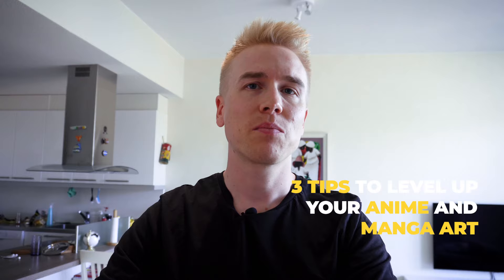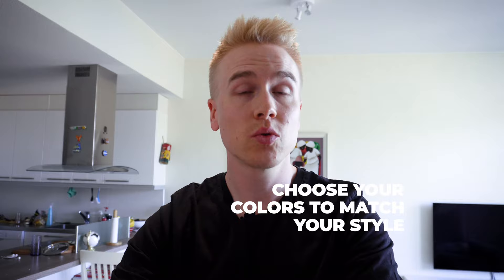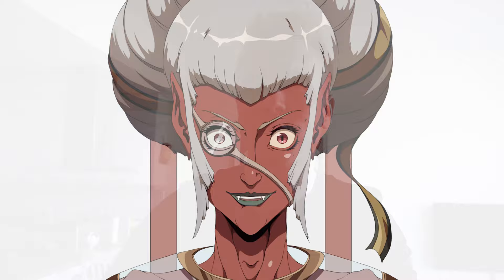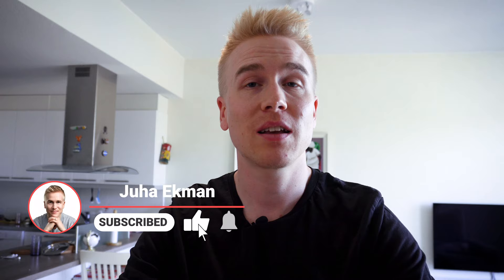3 TIPS TO MASTER Anime And Manga Art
✻LINKS✻
Courses, art resources, brushes, and other cool stuff can be found on the ABOUT tab of this channel.

✻GEAR FOR CREATION✻
○ Drawing Tablet And Main Screen

Comments disabled: Value your time ♥️

When I was starting out with anime and manga art, I was clueless about how to draw it. I didn't know anything about it, like zero. Gradually I became better at it, and by continuously studying through anime art books, youtube, art tutorials, and whatnot, I slowly grasped what made anime and manga art so great. So in this video, I will share my findings and give the three tips that I think make anime and manga art look good!

‣  p a t r e o n   &   l e s s o n s

If you are a beginner artist in anime and manga art but would like to learn how to draw it.

If you like to read art tutorials, do check my anime and manga art blog.